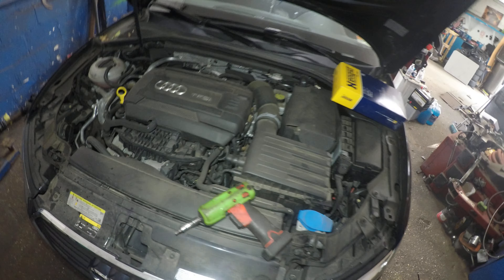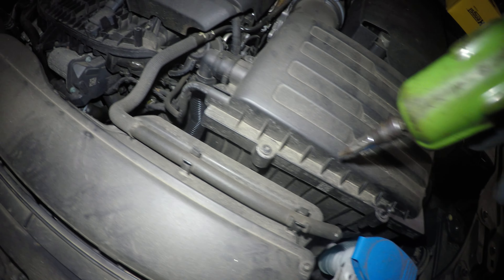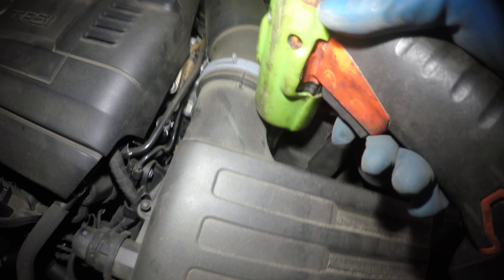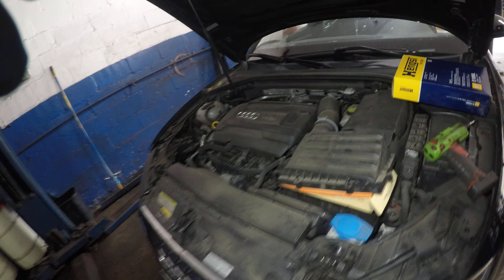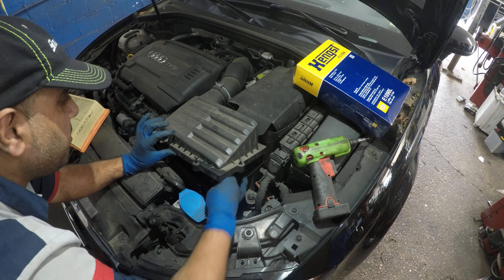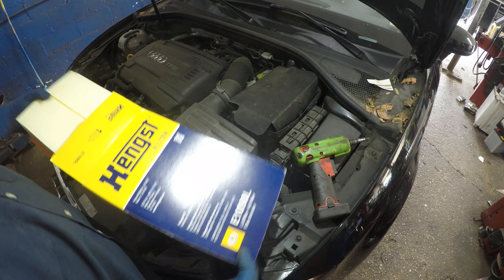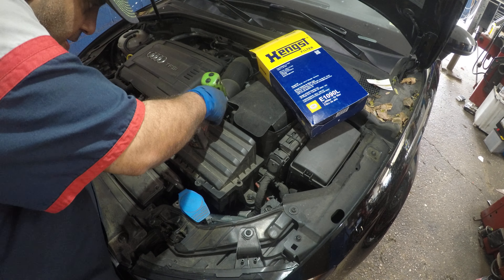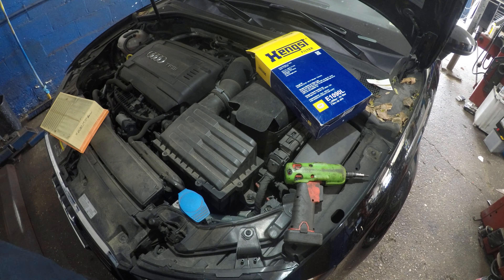How to replace engine air filter on AUDI A4 2.0 2017 2018 2019 2020 2021